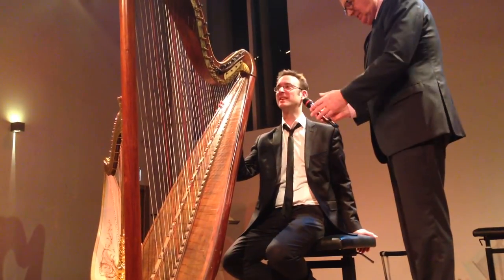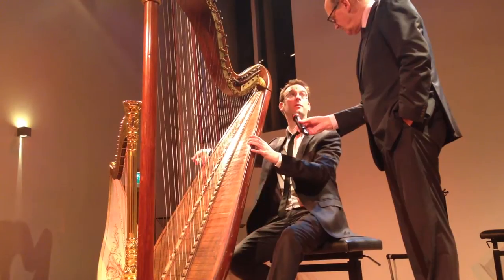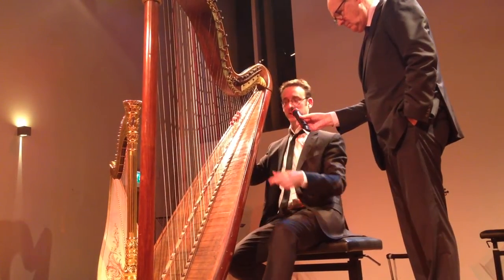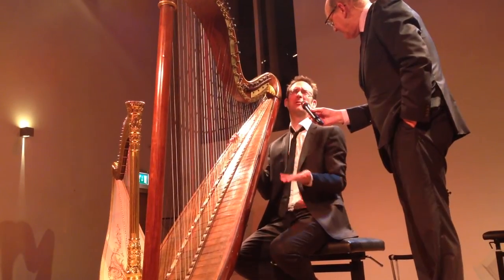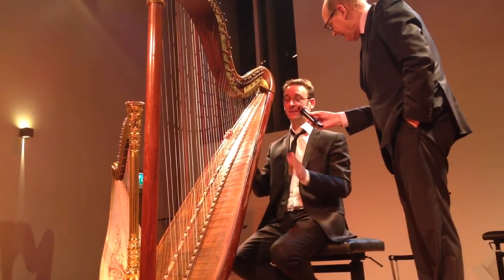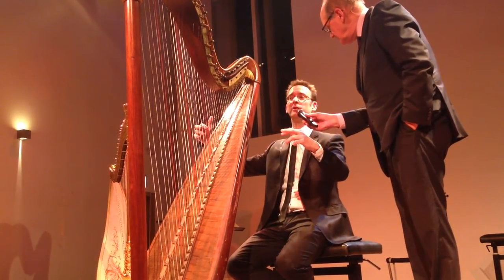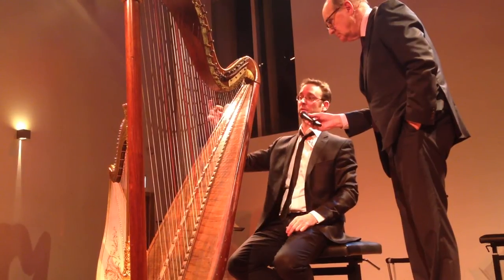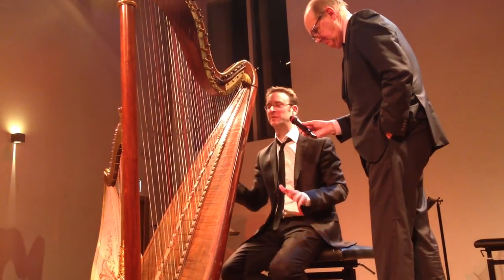DHF 2014: Sylvain Blassel